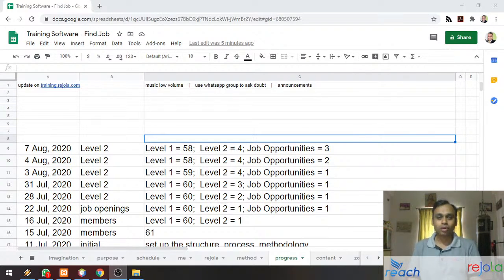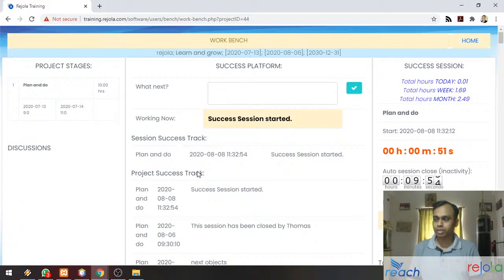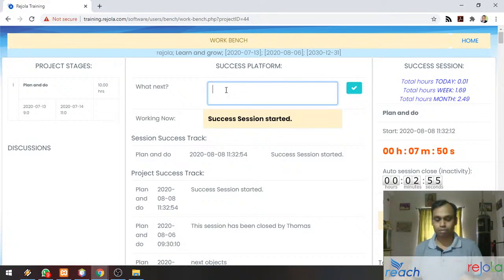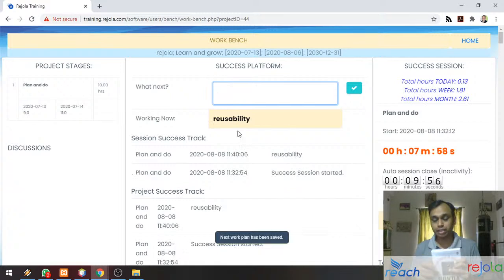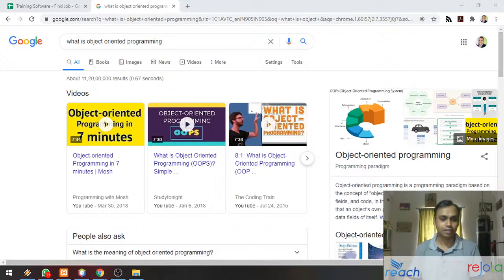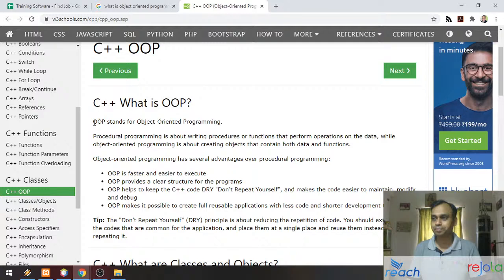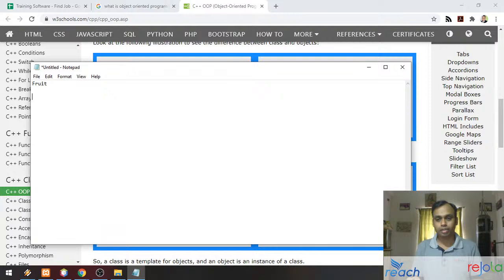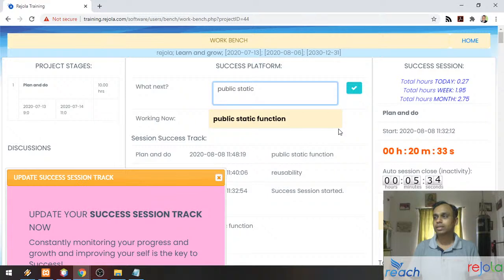Training Software - Level 2 - 09 PHP Objects, OOP, Public Static Function